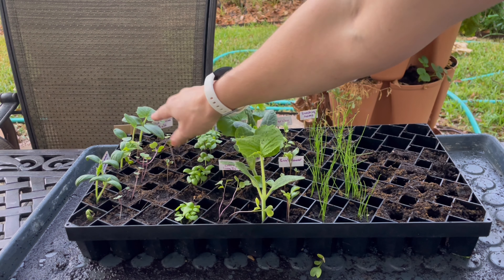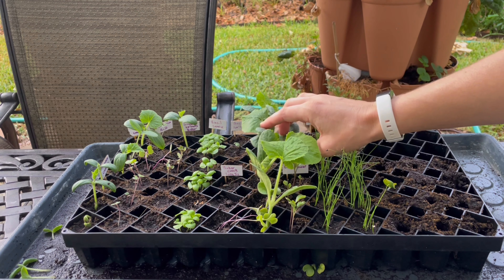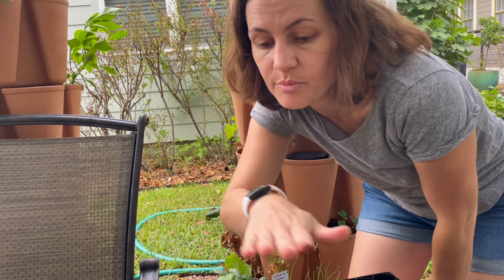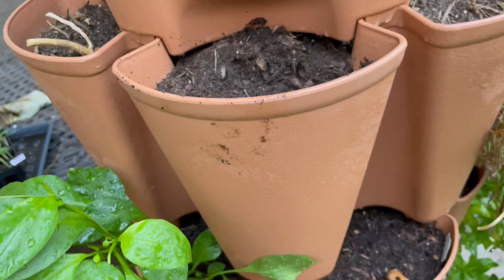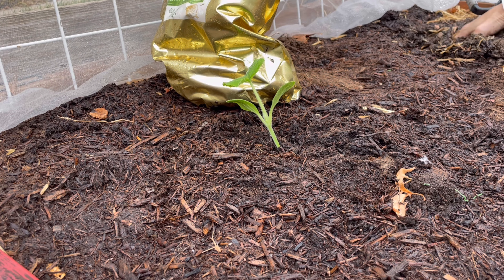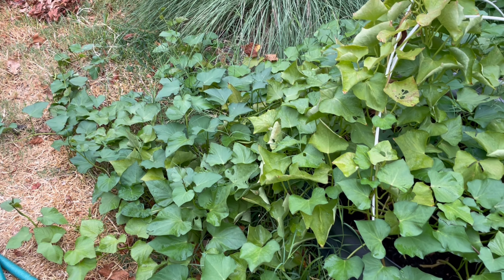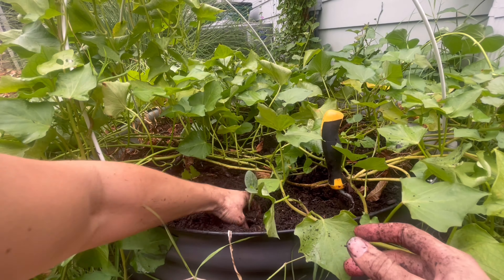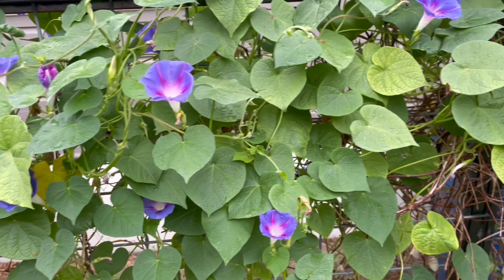Time to Plant Fall Crops! (It’s September in Texas and it’s finally cool enough)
Getting the fall garden ready, planting seedlings and harvesting a few summer veggies to make room!